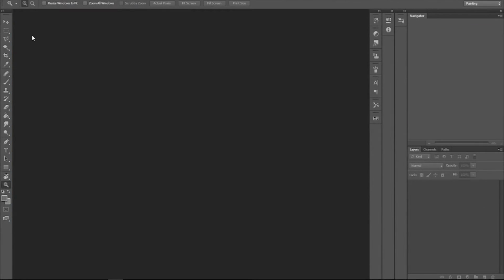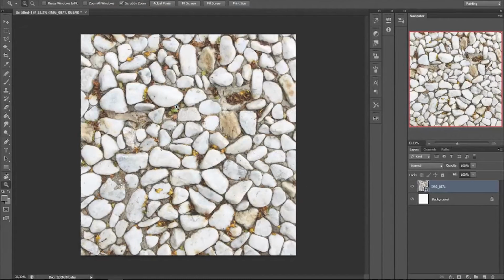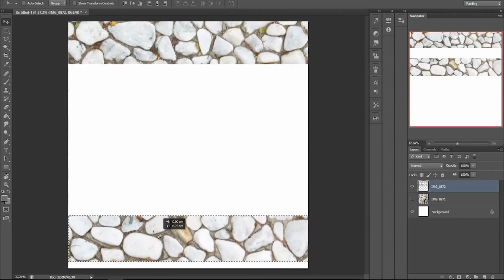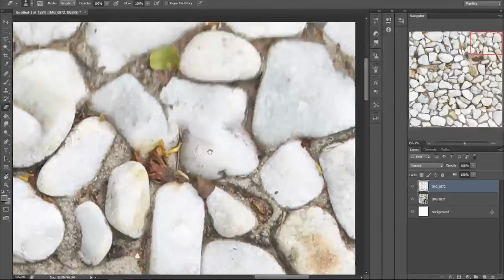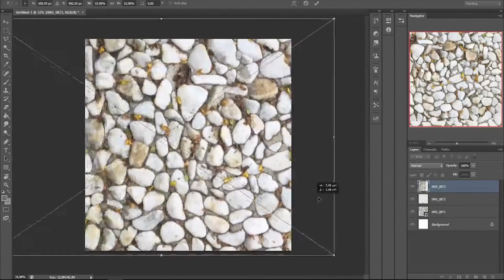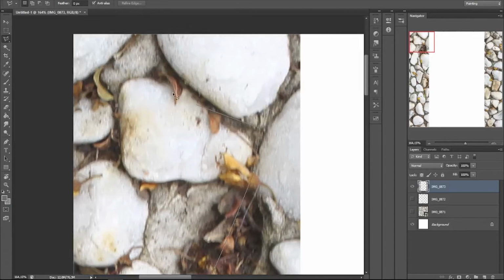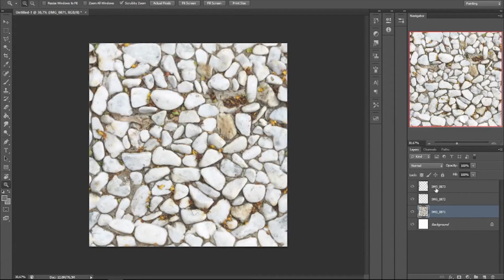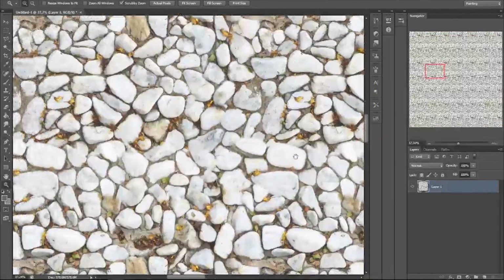Easy Seamless / Tileable Textures For Game Makers in Photoshop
Hey guys, I'm back! I wont be able to upload all too often as University is a thing, but I'll try to record more tutorials. I'm going to be streaming weekly too, on Saturdays at 8pm (GMT +2) so stop by if you're keen :)

Music from my videos is by Alameda! show him some love so he makes some new jams.

If you have any questions or requests for tutorials, feel free to add me on Skype at smileymaster110

Peace out nerdos!